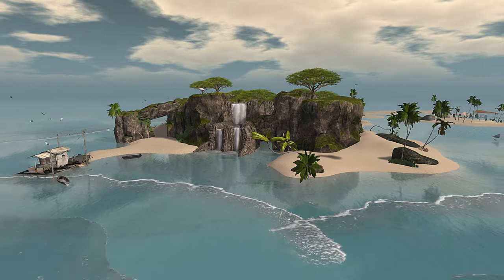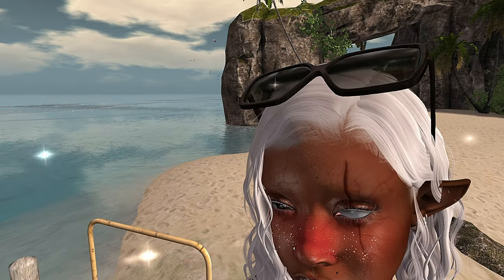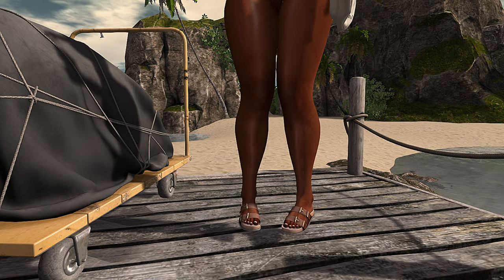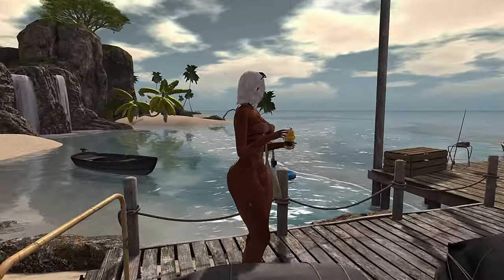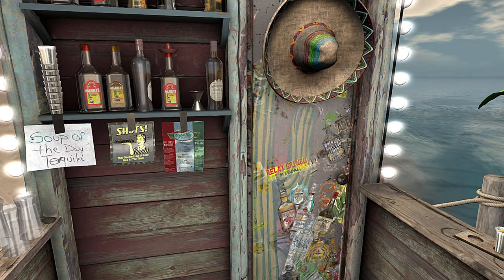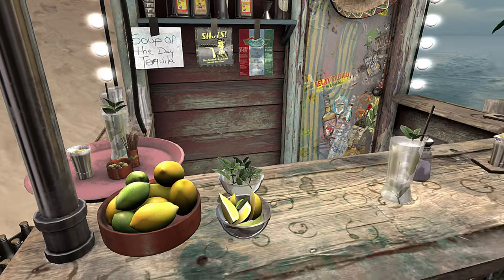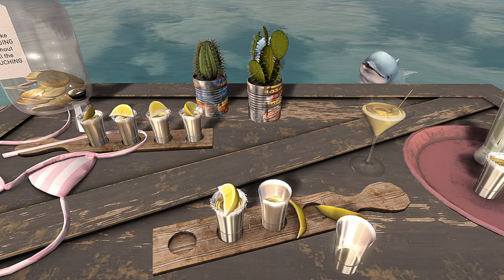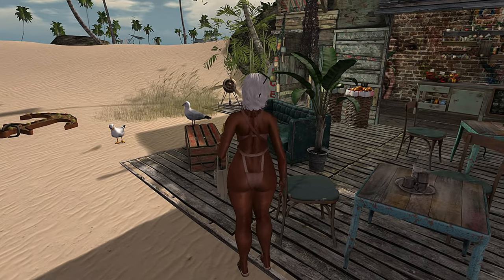Relaxing At the Beach, Chill Spots, and Waterfall Music | Second Life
Hey, y'all. Welcome to, Day 28 of the April Diamonds series!  In today's video Relaxing At the Beach, Chill Spots, and Waterfall Music | Second Life Vlog.  I'll be showing you around a beautiful tropical beach themed land named Serendipitous Sands.